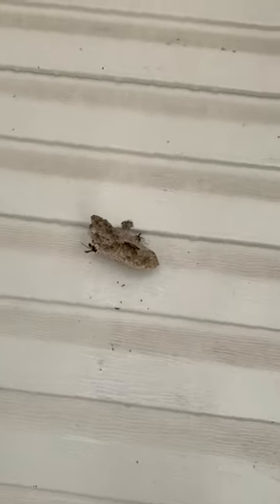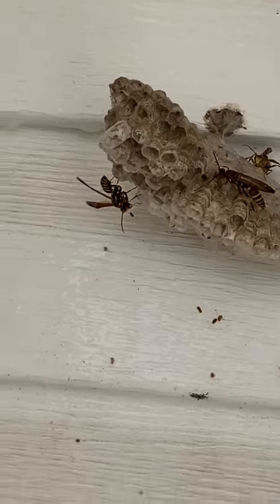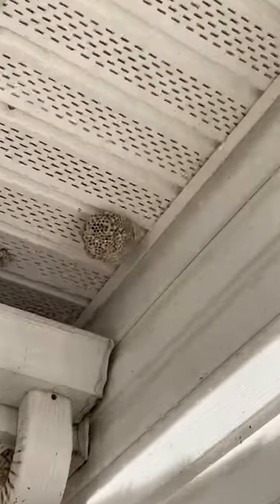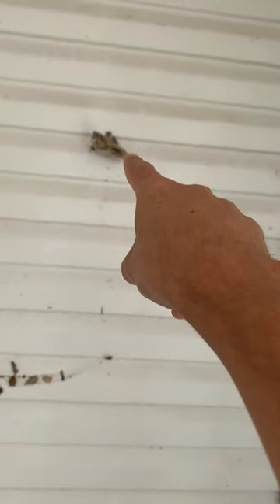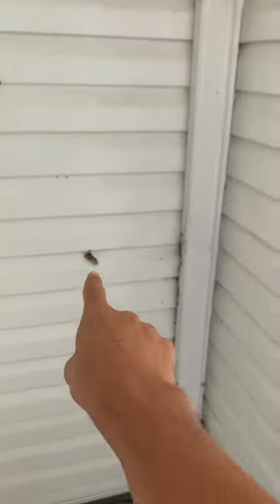Tons of Wasp Nests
This was definitely a favorite spot for wasps